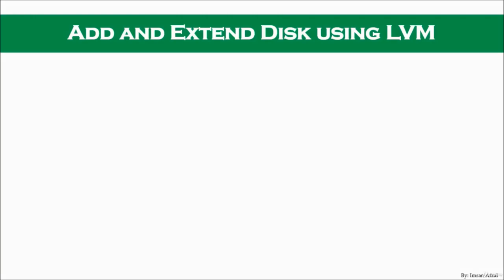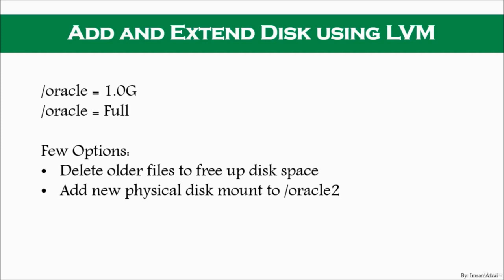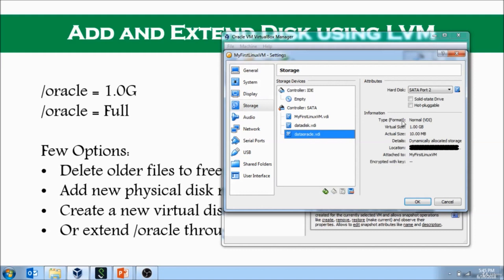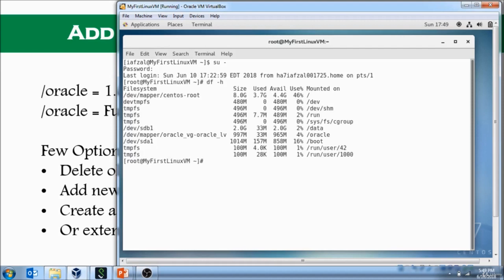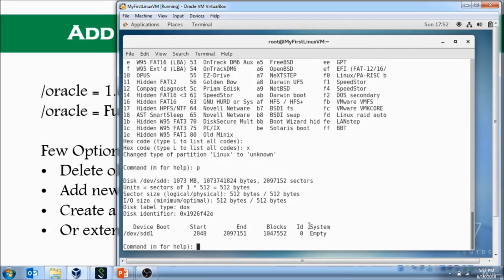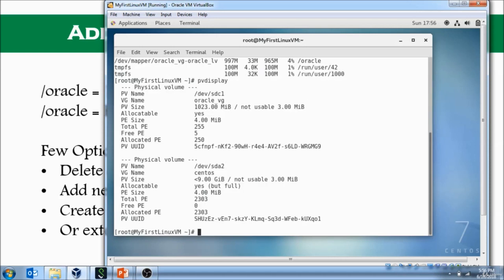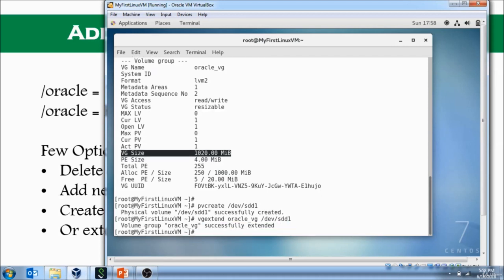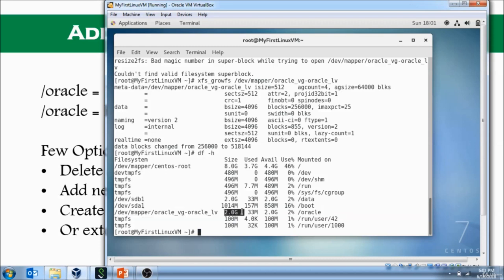9. Disk Manag. Run Levels (11-15)(2)